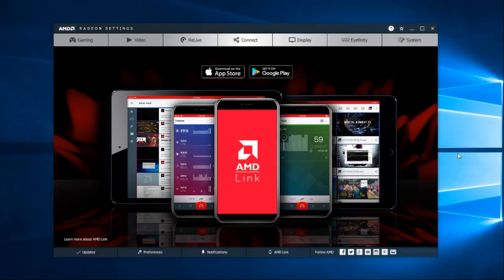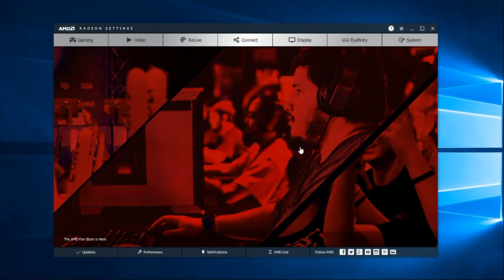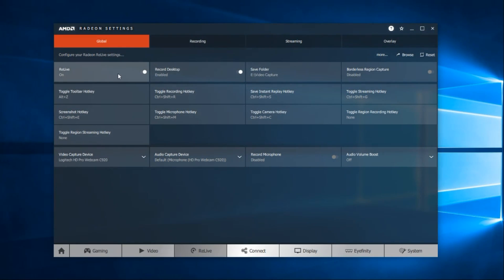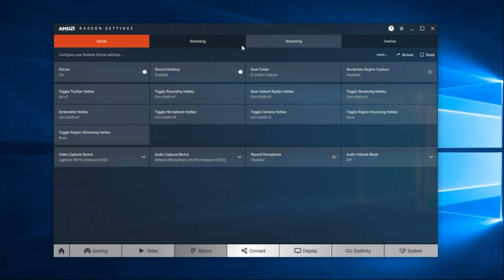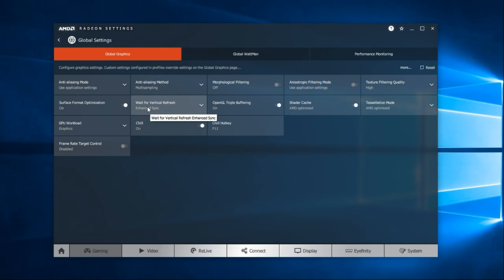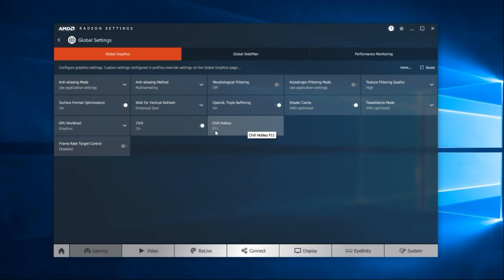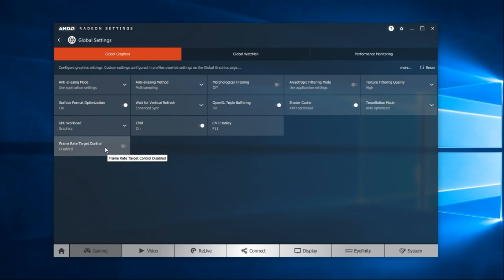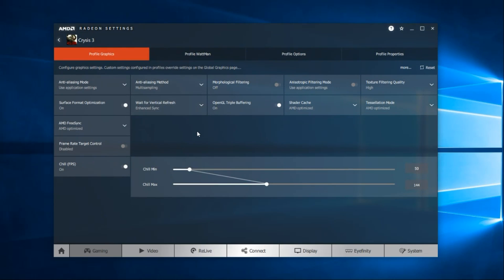All AMD Build! Awesome Quality of Life Software Changes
System Specs:
AMD Ryzen 1600X
-Ryzen 2600X
-Ryzen 2700X
AsRock AB350M Pro4 Motherboard
16GB TEAM Vulkan DDR4 3000Mhz
8GB Sapphire Radeon RX 580 Nitro+
Phanteks Enthoo Pro
DeepCool GAMMAXX 400
EVGA 600B 600W 80+ Bronze
Monitors:
Acer KG251Q 24.5" Freesync
ASUS VG248QE 24" 144Hz